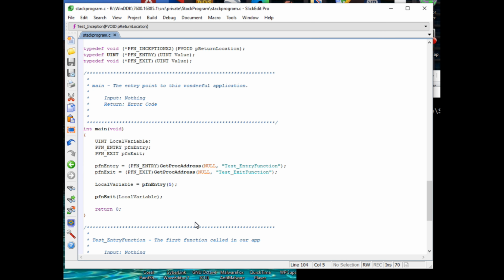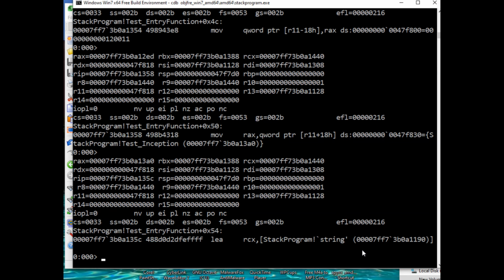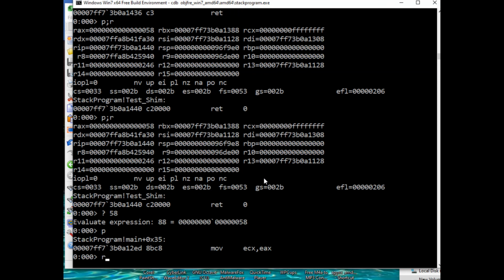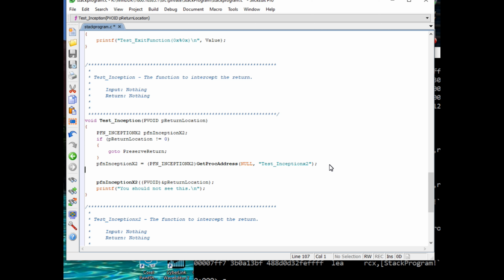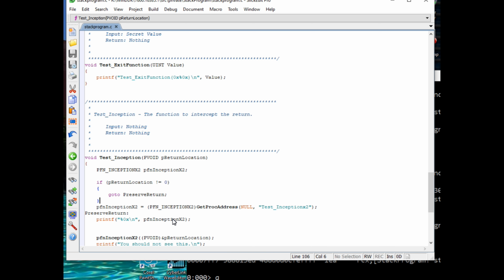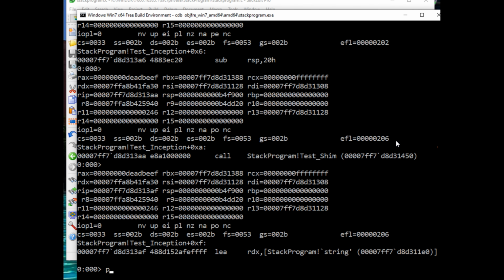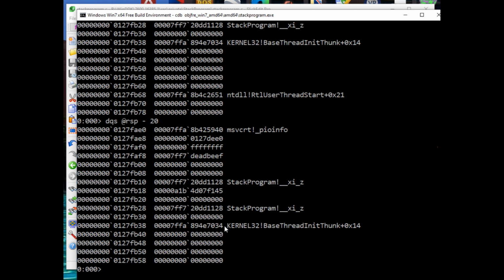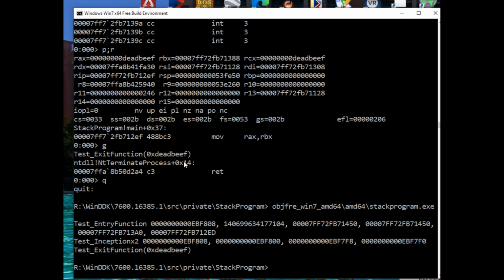Exercise: Exploring the Stack Part 2 of 2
In depth example of exploring the stack, Part 2.  The example application used in this exercise

The views expressed within this video represent my own.  I do not represent my employer nor do I represent the views of any other 3rd party other than myself.

The information contained in this video is provided "as is" without warranty of any kind, express or implied.  Use at your own risk.